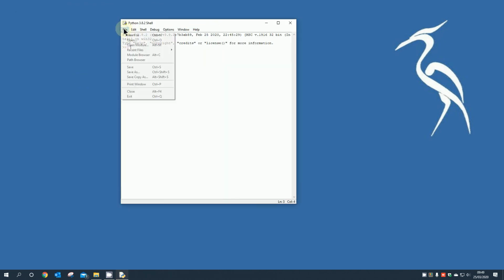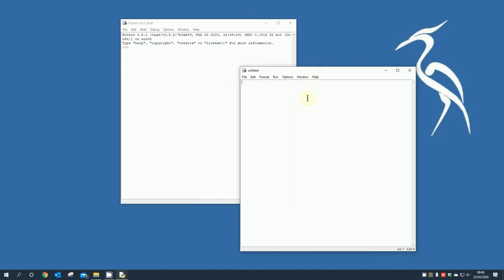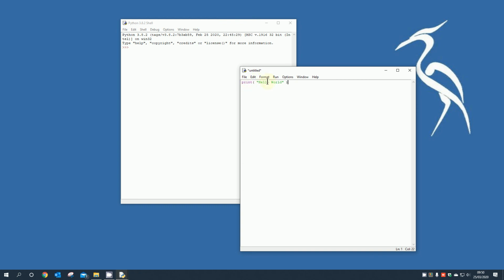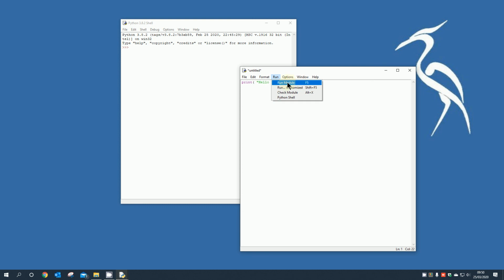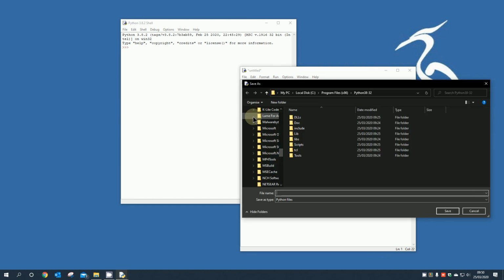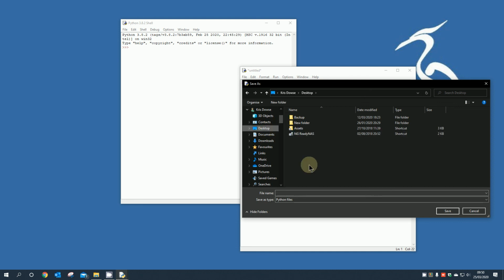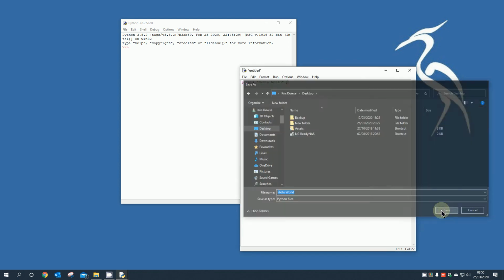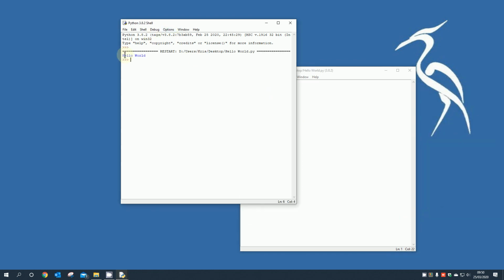Python: How to open, create, save and run a Python program